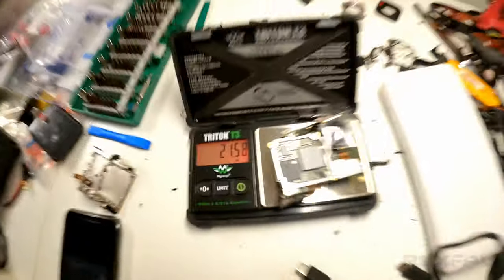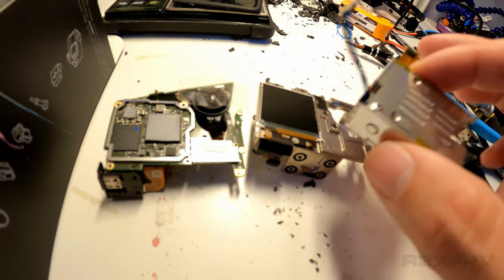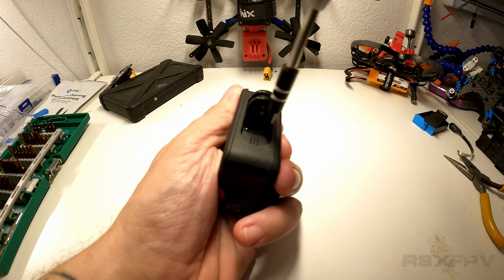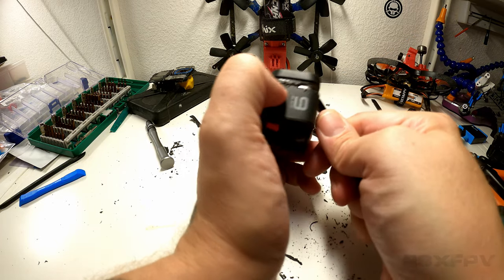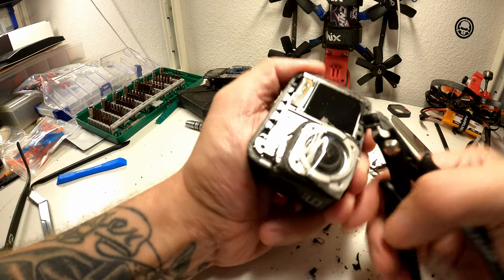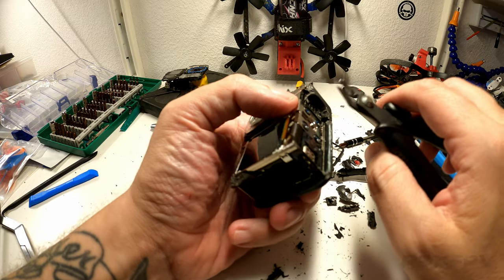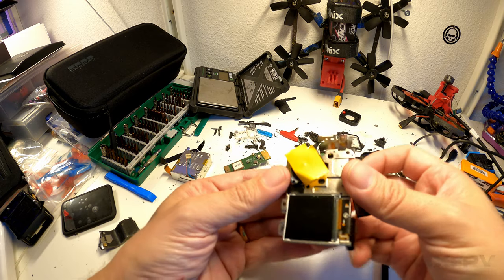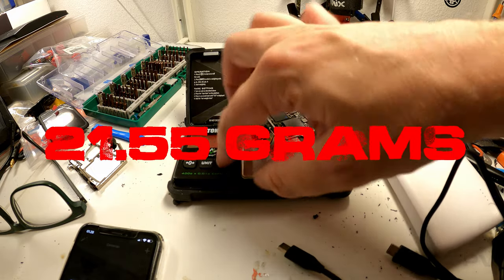Naked GoPro 9 Tutorial | Prepare the hacksaw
[LEGACY VIDEO]

This video was done before revamp of the channel - leaving it up, as it contains useful info still!

IMPORTANT: You do NOT need to connect the top piece (record button) - saving an additional 5 grams. My bad!

Naked Gopro 9 tutorial for you all -  Look below for timecodes

0:00 - 5:29 - Introduction and overview of process
5:29 - 11:38 Lets begin
11:38 - 13:15  Removing the 4 screws from the lens protector
13:15 - 13:47 Breaking it open
13:47 - 14:02 MEME MATERIAL (also, the cutting method that worked best)
14:02 - 16:55 Keep on cutting the sides
16:55 - 22:02 Pliers for removing the material
22:02 - 27:38 Cutting the sideband all around the gopro
27:38 - 29:27 Begin removal of everything inside
29:27 - 30:09 Removing the back screen
30:09 - 31:25 Removing the battery casing
31:25 - 32:00 Removing the top print board ( record / gps )
32:00 - 33:22 Removing the lens protector
33:22 - 33:53 Removing front screen cable
33:53 - 33:43 Removing camera cable / plastic /  and on/off/mode button
33:43 - 35:19 Removing bottom speaker
35:19 - 36:03 Removing the mainboard from the metal bracket
36:03 - 37:19 Powering up and testing if it works
37:19 -  38:11 Weigh in

note: there are some weird things with the gopro 9 im using to film ( an original one, not naked ) - i saw some pixelated artifacts, heard some weird pops, and at one point it didnt record.. so yeah..  )